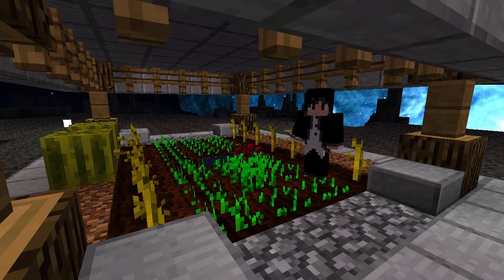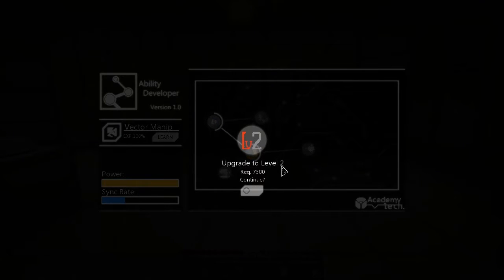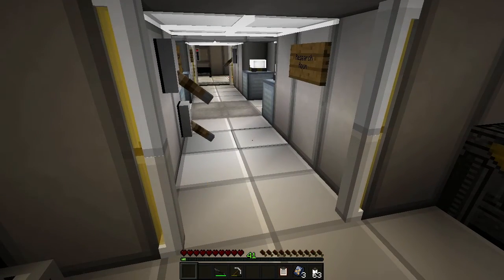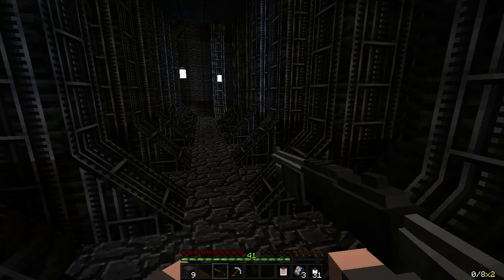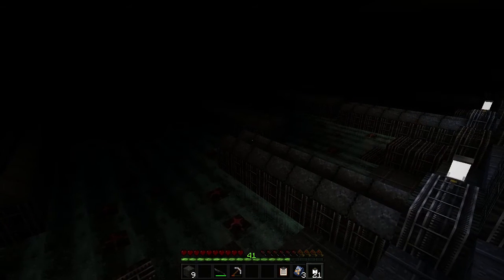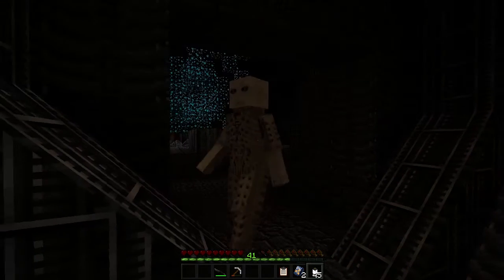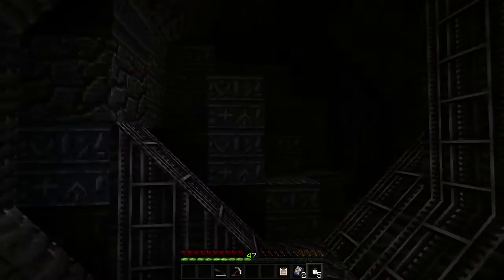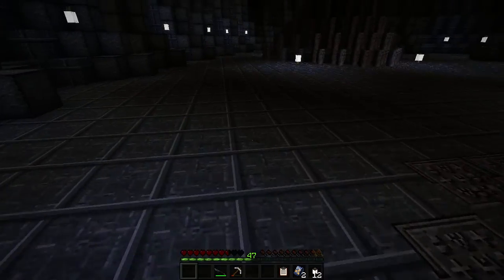Minecraft Another Universe Series - Don't Do That! - Part 4 [EN]